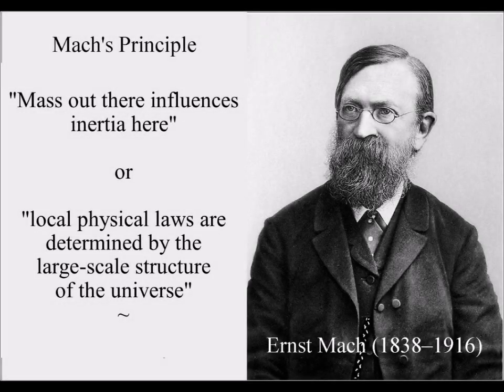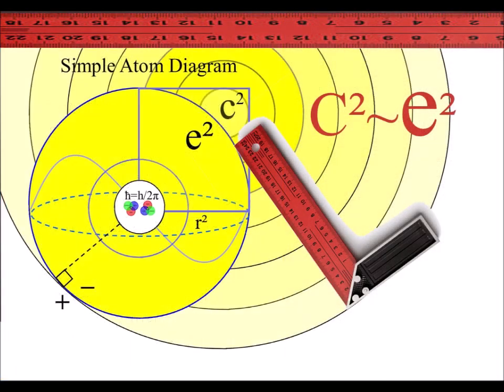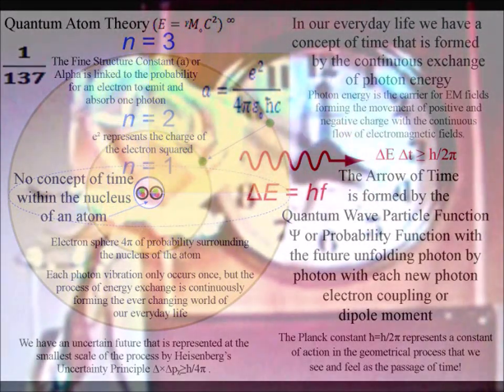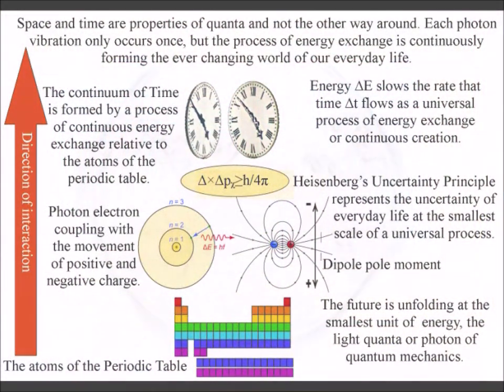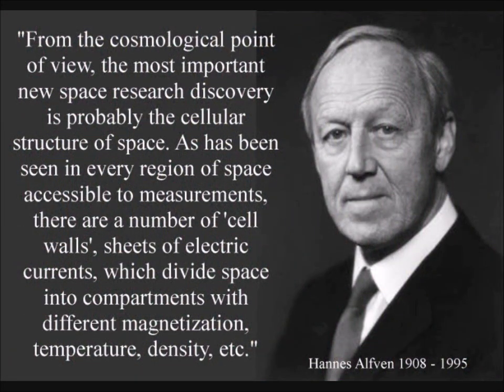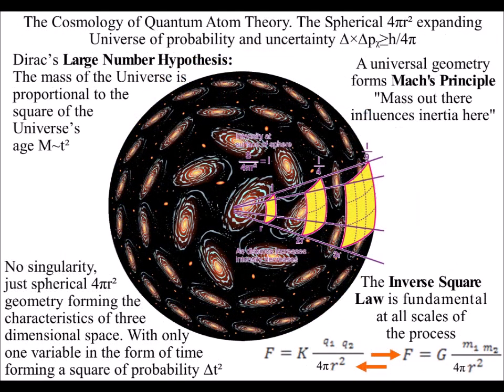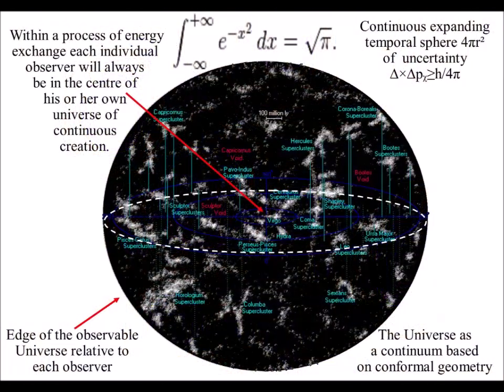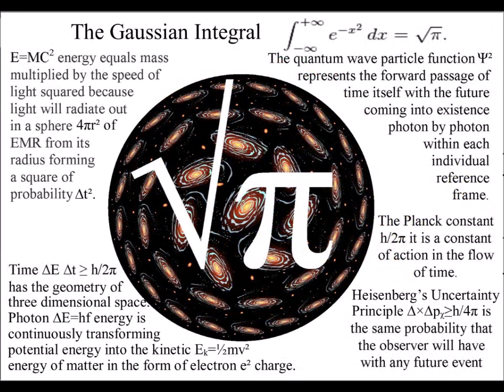The Cosmology of Conformal Geometry = Dirac’s large number hypothesis and Mach’s Principle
Many great scientist have found a similarity between local physical laws and the very large scale of the Universe. One way to explain this is by a universal geometrical process based on conformal geometry where angle remain the same, but there is no notion of scale. At the small scale, we can have spherical 4πr² light wave radiating out with the surface of the wave forming the potential for the exchange of photon energy with the movement of charge.

At higher temperatures in the form of plasma, charge can cover a whole star or even a large area of interstellar space. But the same geometry is at play. This can be seen in the form of cellular space at the large scale of the Universe. We have the formation of galaxies on the surface of cellular structure.

In this theory, we have the same geometrical process at large scales in the form of plasma that we have at small scales and low temperature relative to the atoms.

We can see this with the organization of charge relative to the membrane of each living cell In such a theory, the Universe is a light sphere of probability with no singularity, just spherical geometry forming the characteristics of three-dimensional space. With only one variable in the form of time.

Cosmology based on conformal geometry can explain a reason for Dirac’s large number hypothesis. That says the strength of gravity, as represented by the gravitation constant, is inversely proportional to the age of the Universe. Moreover, that the mass of the Universe is proportional to the square of the age of the Universe: Mᵤ~t²

This geometrical unity forms Mach’s Principle “Local physical laws are determined by the large scale structure of the Universe”.

Erwin Schrodinger suggested in 1925 that the potential of the entire Universe might be the square of the speed of light: PEᵤ~C².
In the dynamic geometry of this theory, the radius of the sphere has to be squared r² because the process is relative to the spherical surface.

The spherical surface forms a boundary condition or manifold with light photon ∆E=hf energy continuously transforming potential energy PE into kinetic Eₖ=½mv² energy of matter in the form of electrons. This process forms our ever-changing world with the movement of positive and negative charges.

Please share and sub it will help the promotion of this theory.

We a great unity in the Universe with kinetic energy in the same order of magnitude as the potential energy and the gravitational constants G in the same order of magnitude as C² squared times the radius of the universe divided by the mass.
In this theory this is because everything is based on a universal geometrical process of energy exchange formed by light photon ∆E=hf energy continuously transforming potential energy into kinetic Eₖ=½mv² energy of matter in the form of electrons.
We have the potential energy of what might happen continuously changing into the kinetic energy of what is actually happening, the energy of motion.
The motion of accelerating objects breaks the symmetry in the reference frame and direction of the acceleration.
This is a geometrical process of spherical 4πr² symmetry forming and breaking.
Imagine that you are in the middle of the universe; you have symmetry formed by spherical geometry all around you in the form of the radius of the cosmic horizon.
Whatever direction you start accelerating in it will break this symmetry, virtual particle will becomes the real particle in the form of photon electron couplings or dipole moments in the direction of your acceleration.
The increase in energy exchange at the front rather than the rear forms an imbalance pushes back against its acceleration, resulting in the effect observed as inertia.
Light has momentum and the object will radiating light forming an exchange of photon energy relative to its acceleration creating resistance if you try to stop it.
This process is unfolding relative to Heisenberg’s Uncertainty Principle ∆×∆pᵪ≥h/4π with a probabilistic emergent future coming into existence relative to the energy and momentum of each object or life form.